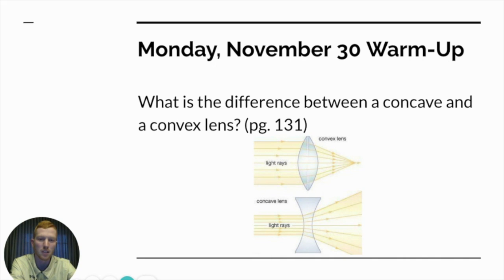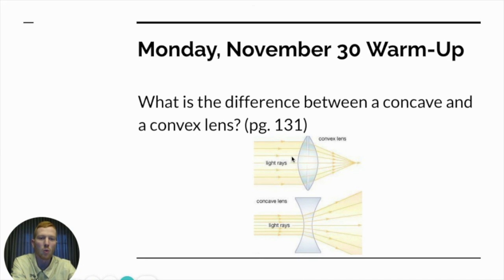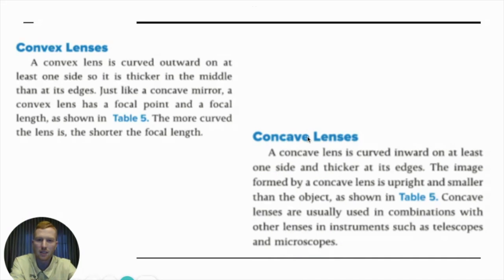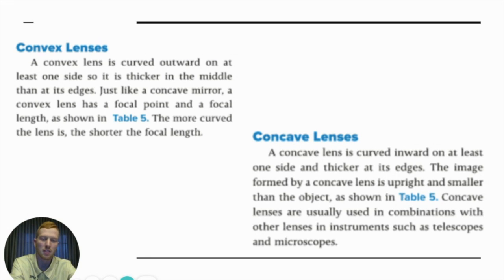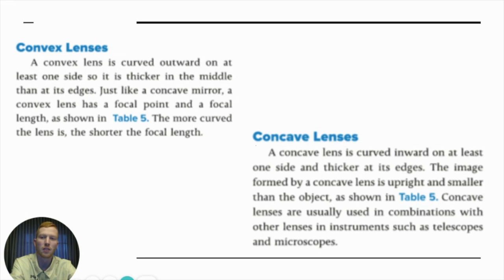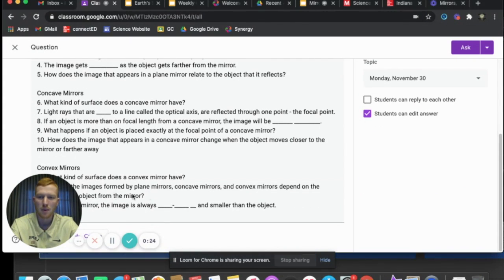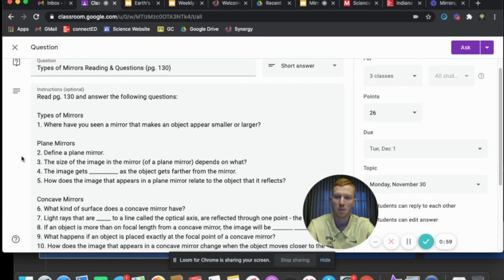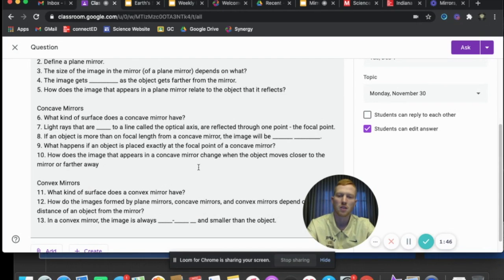6th - Monday, November 30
This video is about 6th - Monday, November 30